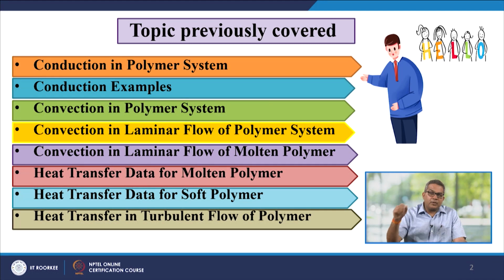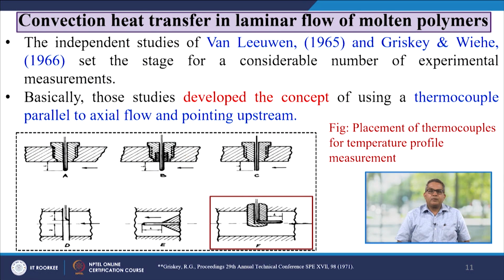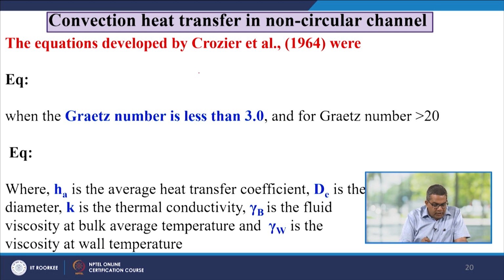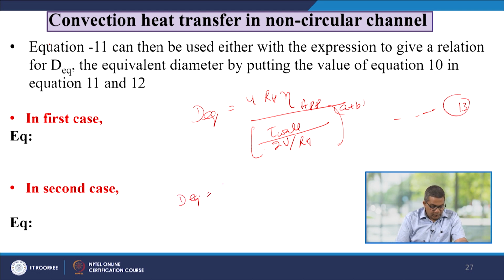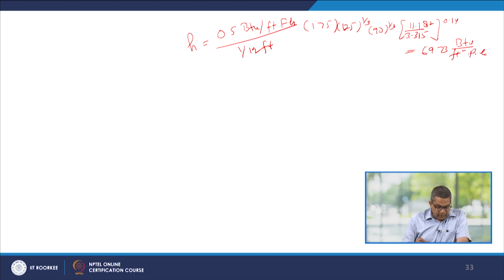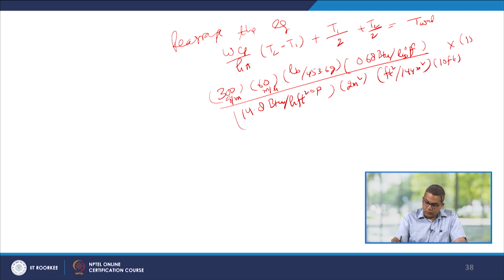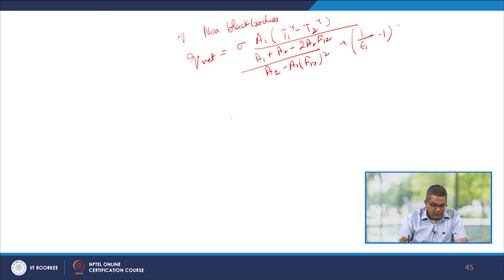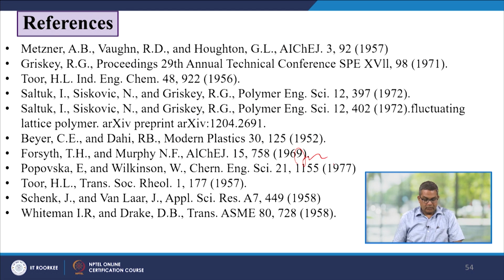Lecture 20- Heat Transfer Phenomenon in polymer systems: Convection and Radiation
In this video, we will learn convection heat transfer in laminar flow, convection heat transfer in non-circular conduits, convective heat transfer in turbulent flow, radiation heat transfer in polymeric systems, opaque polymers, and semi-transparent polymers, etc.